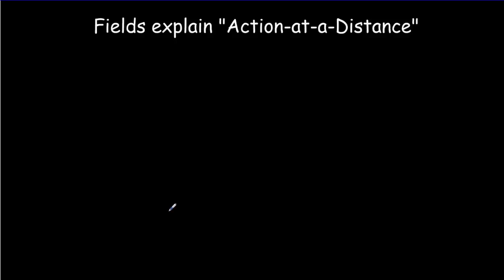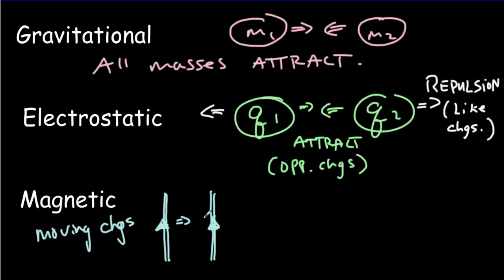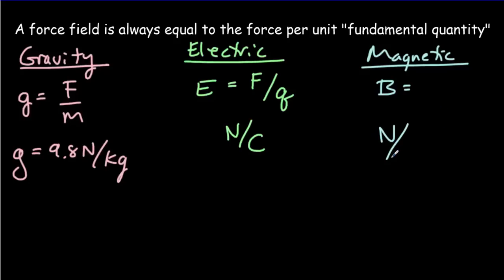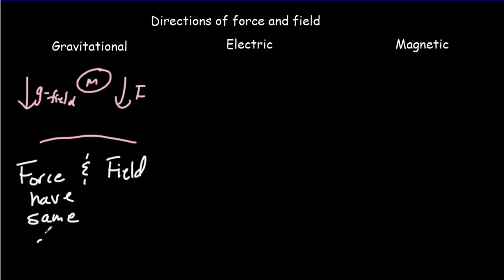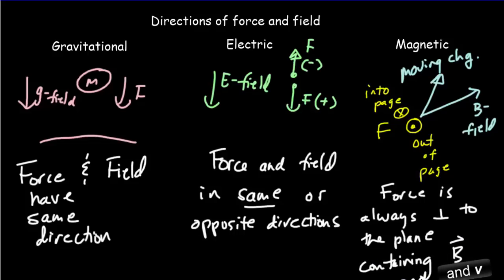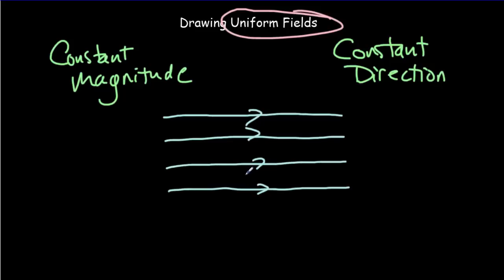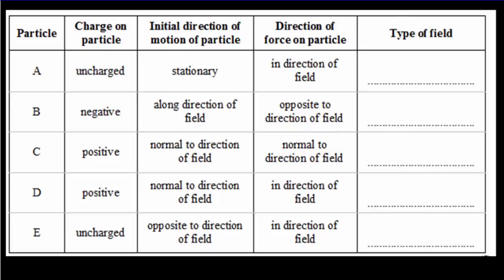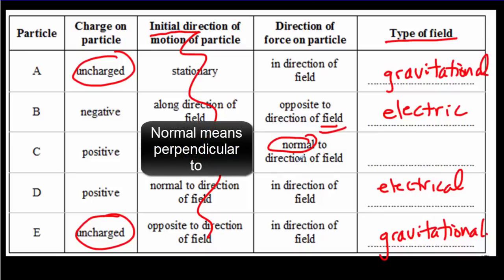IB Physics: 3 Kinds of Fields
Compares the natures of gravitational, electric and magnetic fields in terms of units, field and force orientation, fundamental quantities and motion of particles. A worksheet to accompany this video is available For IA mentoring visit donerphysics.com.
IB Physics Topic 10.1, Topic 6.2, Topic 5.1
150+ free and 70+ exclusive videos. 10% of proceeds to charity. For IA mentoring or Online tutoring, visit donerphysics.com.

0:00 Introduction
0:10 Action at a distance
0:56 Gravitational, Electric and Magnetic Field descriptions
2:41 Force per unit fundamental quantity
4:51 Example 1
5:30 Example 2
6:01 Direction of force and field
8:15 Drawing fields
10:03 Drawing Uniform fields
10:43 Motion in Uniform fields
12:40 Ways to make uniform fields
13:56 Example 3
15:07 Summary